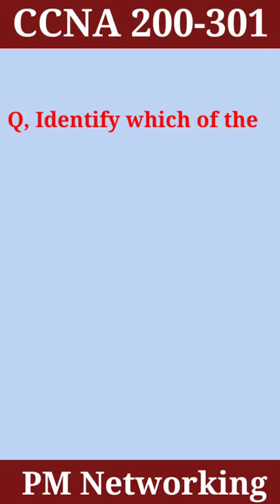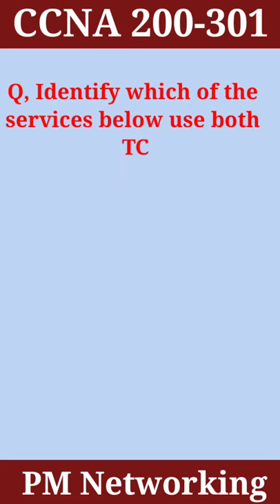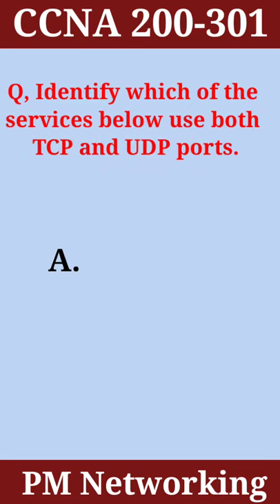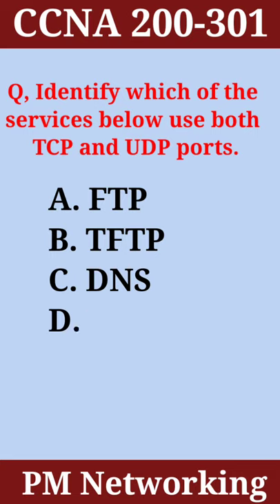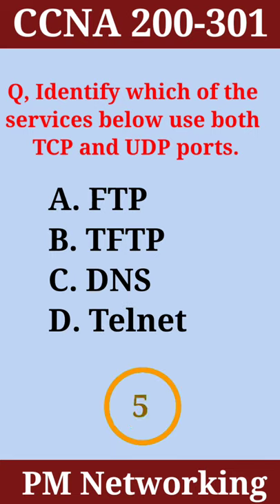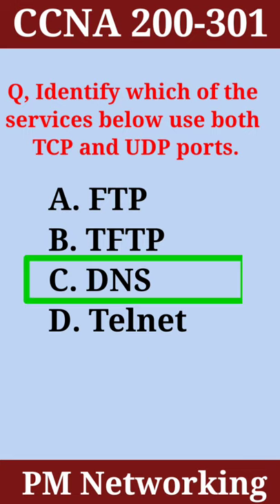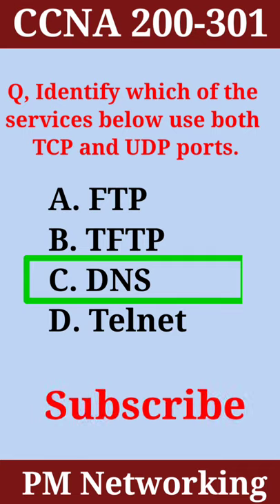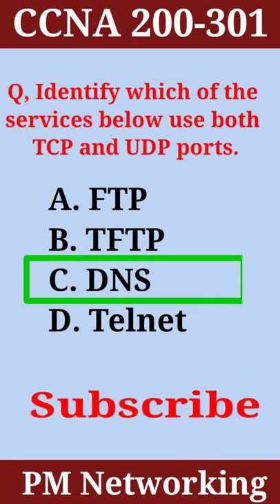Q1, CCNA interview questions | Cisco Certified Network Associate| Become Network Engineer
CCNA interview questions | Cisco Certified Network Associate| Become Network Engineer | Networking questions with answers | CCNA questions and answers |

Complete CCNA Course :-